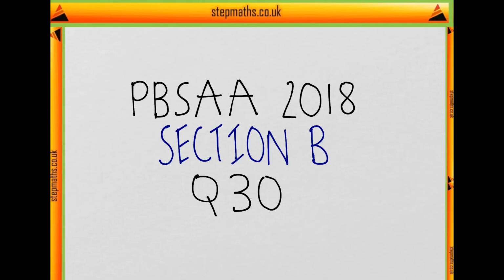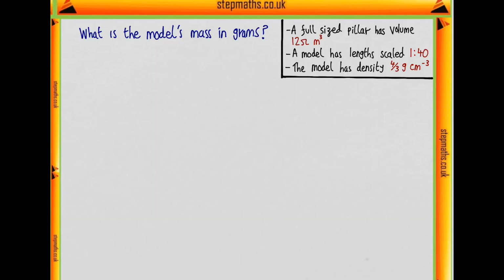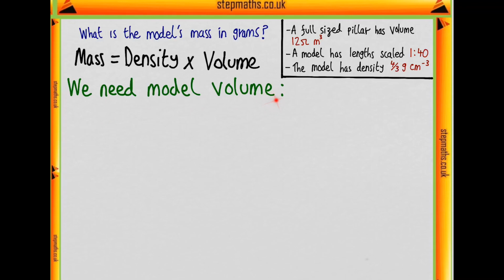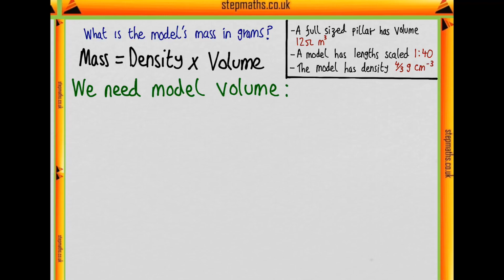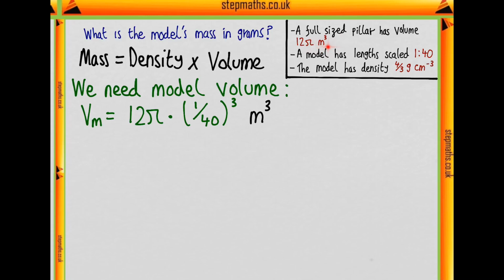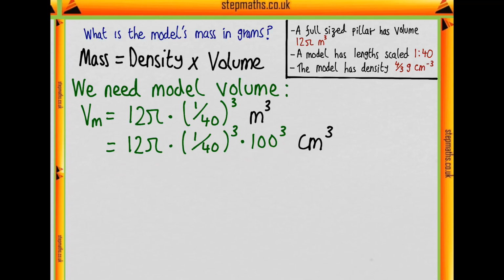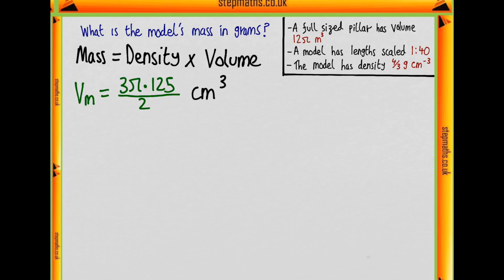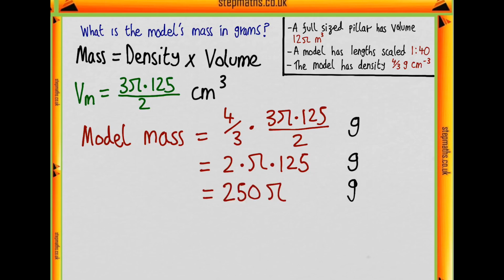PBSAA 2018 Section 1 - Q30 - Cylindrical Pillar Mass - Worked Solution